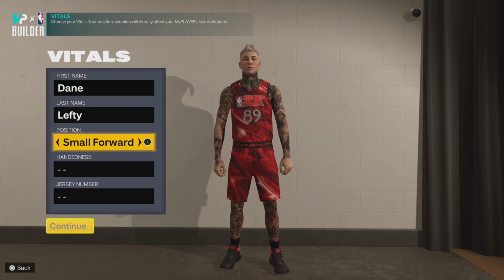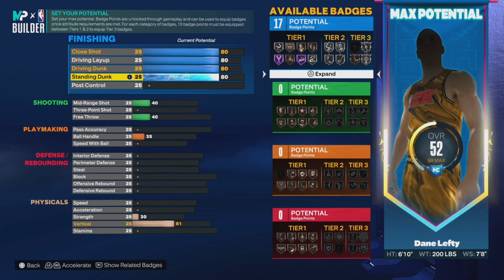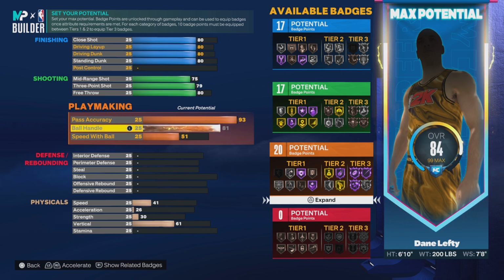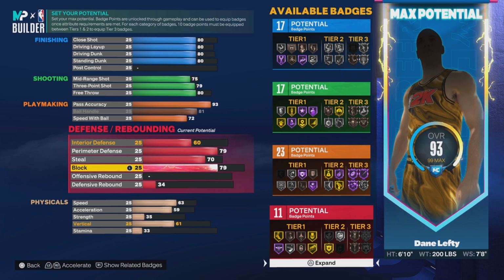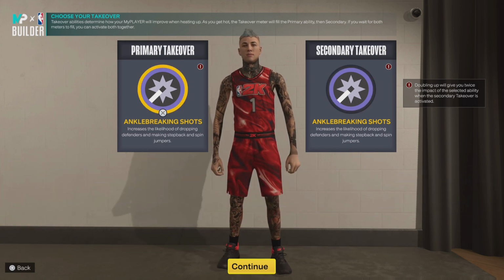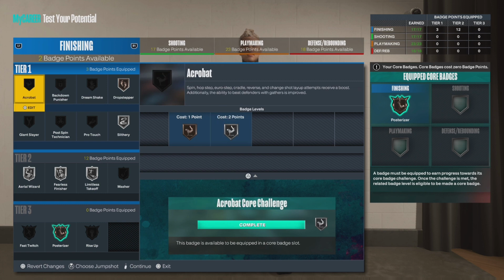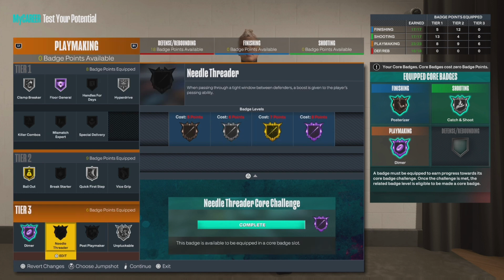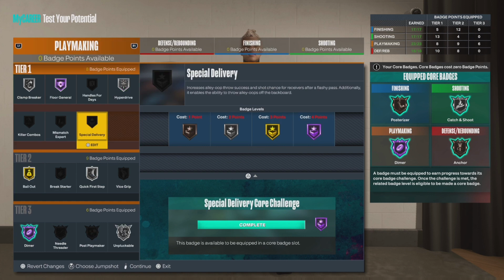I BROUGHT BACK THE BEST BUILD FROM NBA2K17 TO NBA2K23 FOR SEASON 7!!!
Beats By: @bkcjofficial
THE BEST BUILD IN 2K17 HAS MADE AN OFFICIAL RETURN FOR THE NEW SEASON. 6'10 PURE POINT FOWARD IS THE ULTIMATE ALL-AROUND BUILD TO USE AND ONE OF THE MOST FUN AND DIFFICULT TO GUARD. WHAT CAN'T IT DO? IF YOU HAVE THE VC, GIVE THIS BUILD A TRY!